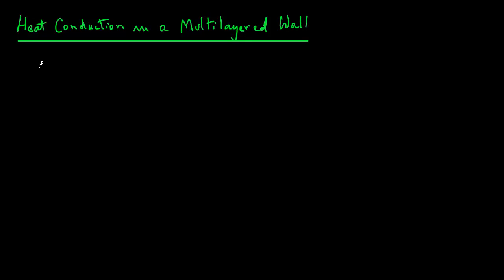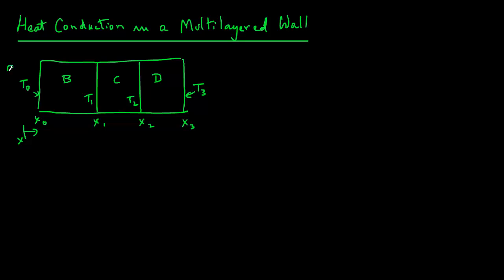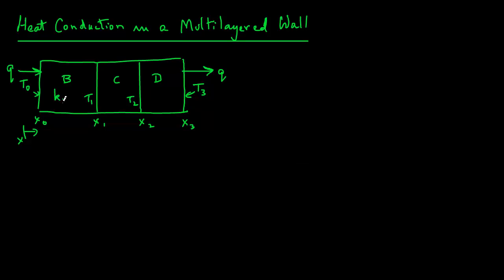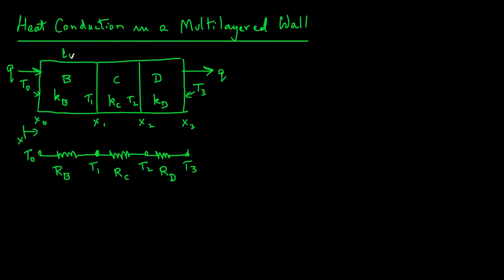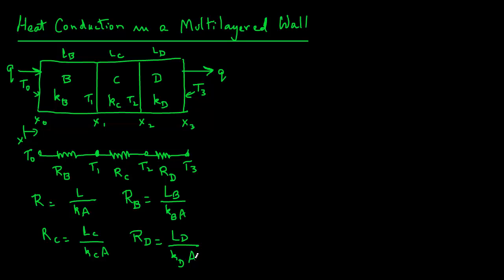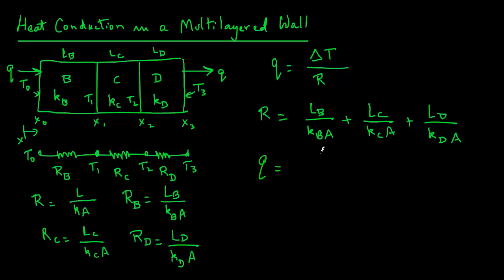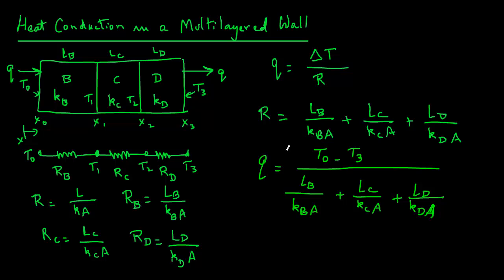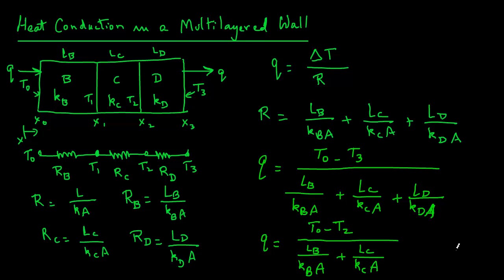Steady State Heat Conduction - Multilayer rectangular wall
Derivation of an equation to determine steady state heat transfer in a multilayer rectangular wall.